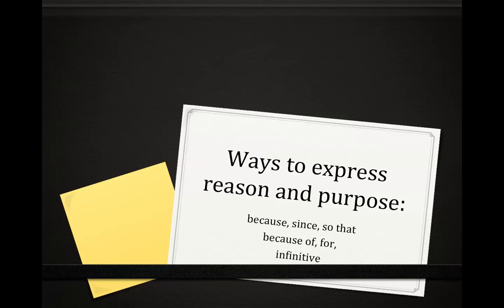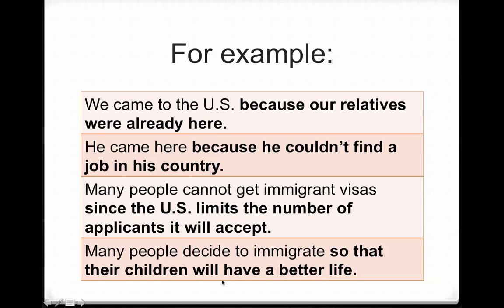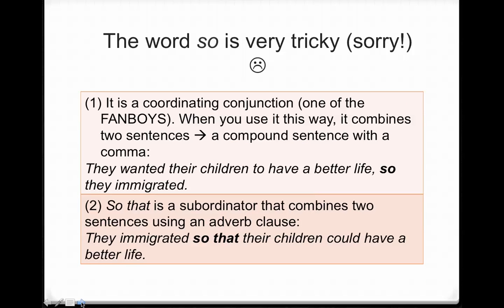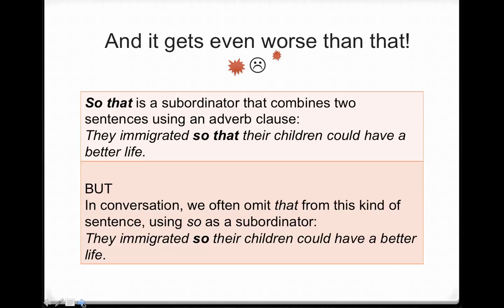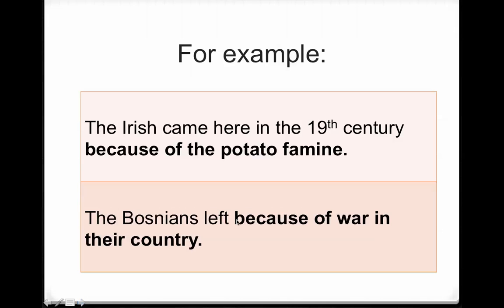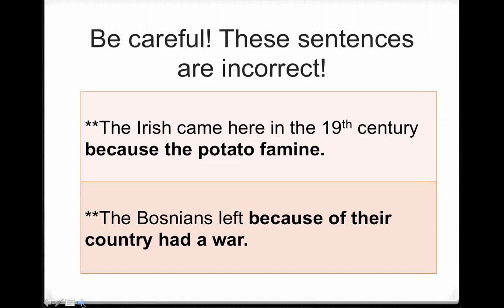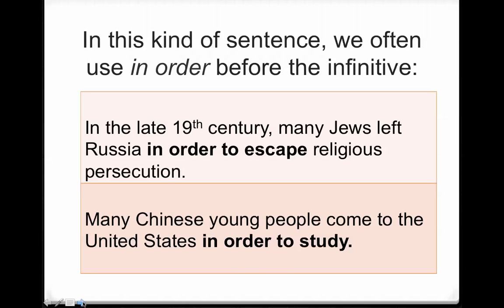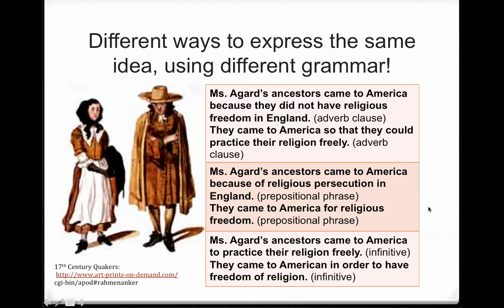Midterm Grammar explanation